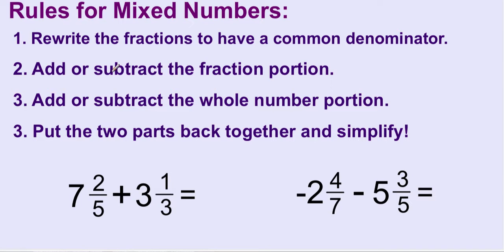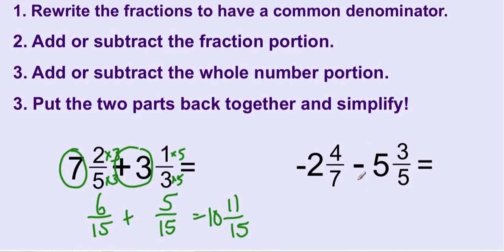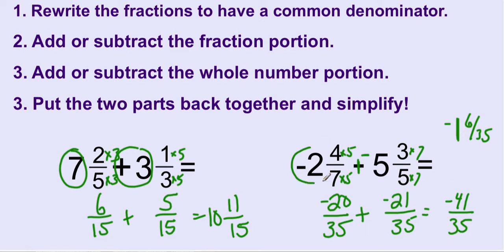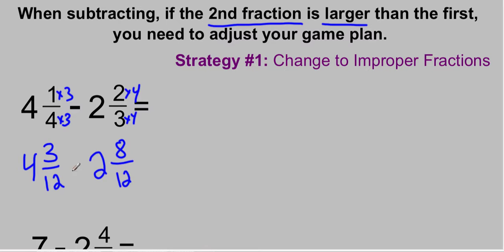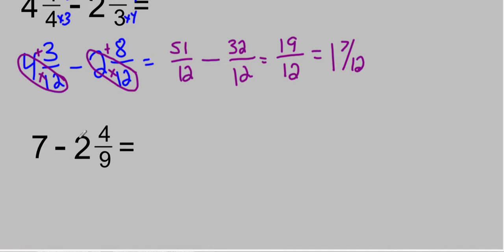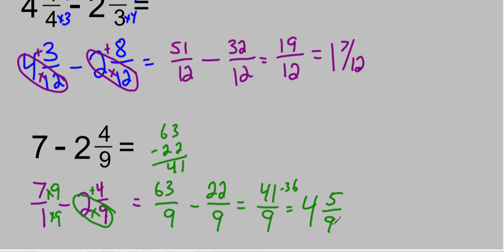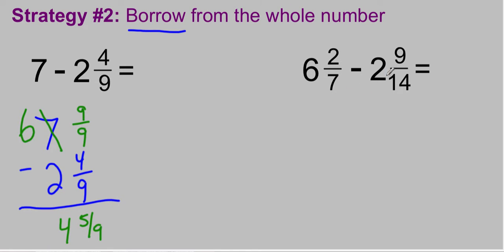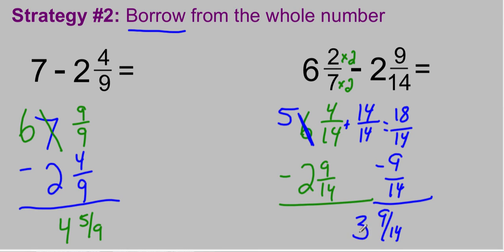Adding and Subtracting Mixed Numbers Video